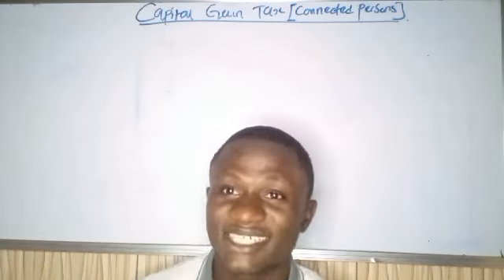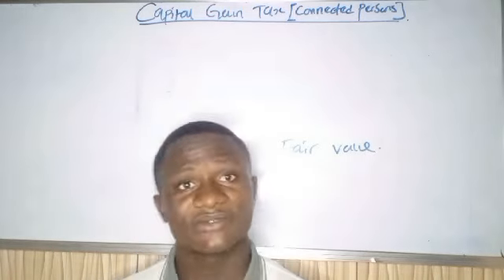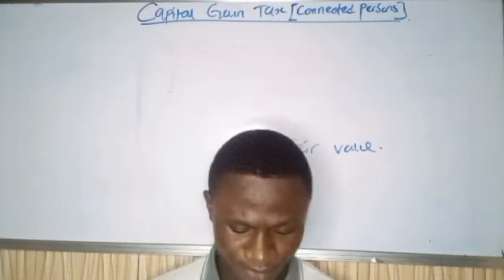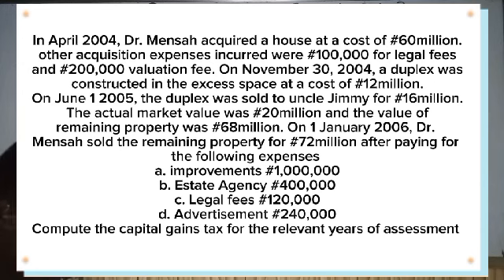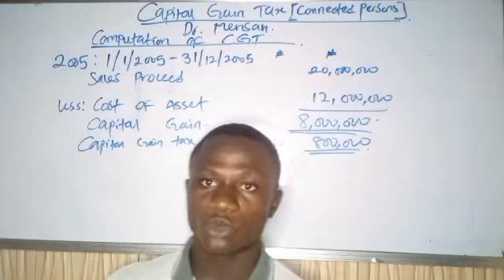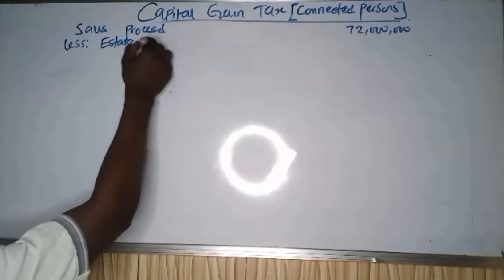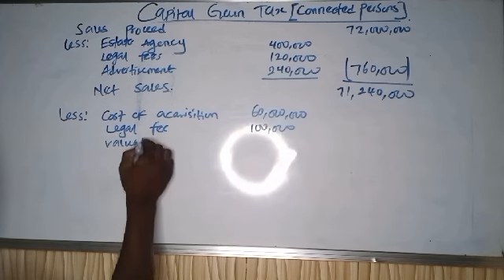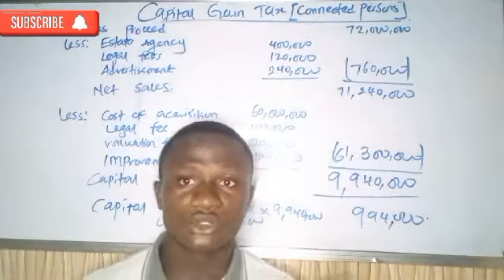CAPITAL GAIN TAX 2(CONNECTED PERSONS) ||ADVANCE TAXATION || ICAN || ACCA || CITN